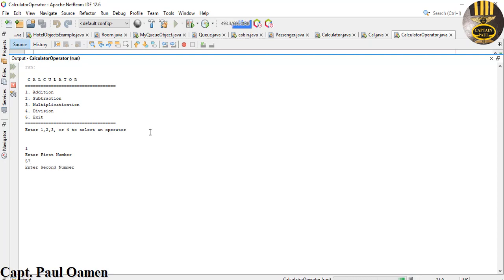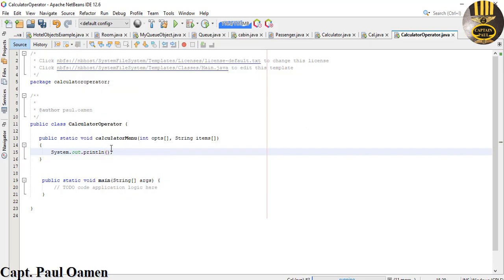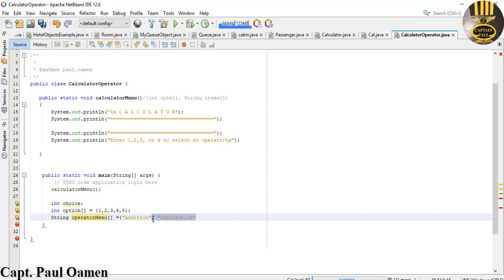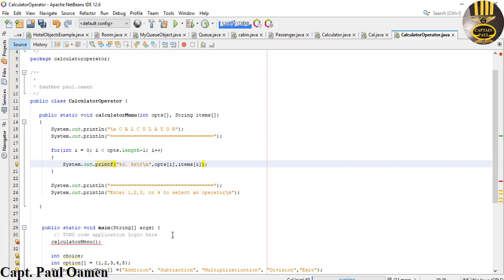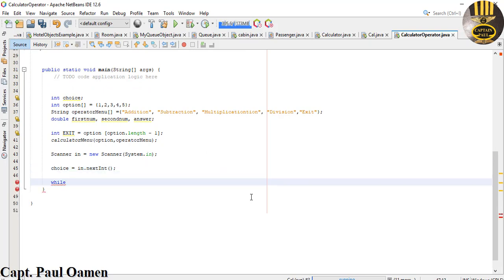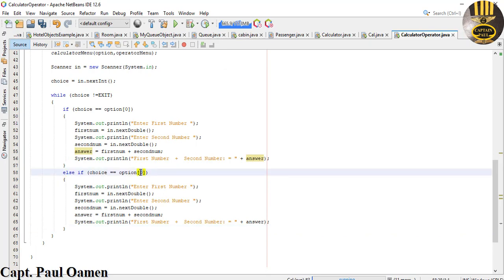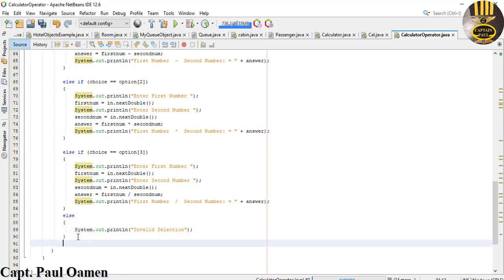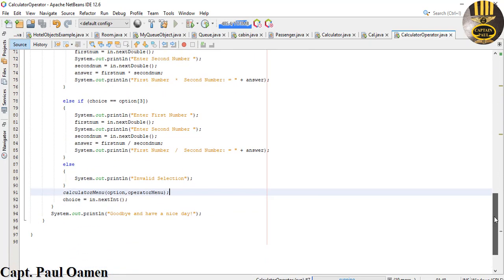How to Create a Calculator with IF Statement Using Java Console Application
How to Create a Simple Calculator Using Java Console Application. In this video tutorial, you will learn how to create a menu using IF Statement, function, make references to functions, and use arithmetic operators.

Channel Members can Download the Calculator Using Java Console Application source code, and modify it for their own personal use. Plus one other source code per month. Total - 2 Source codes Per Month, only: